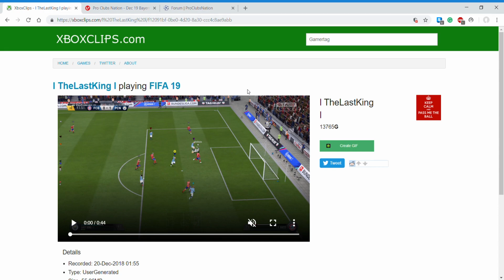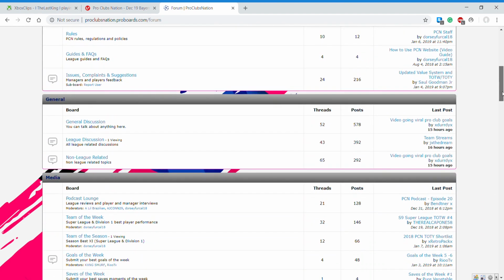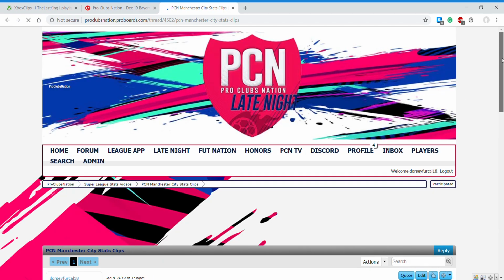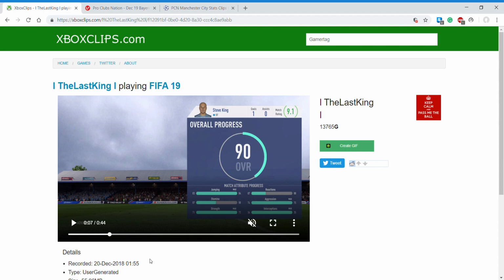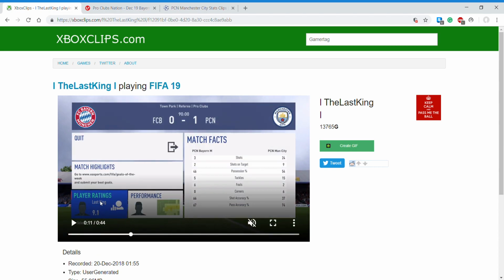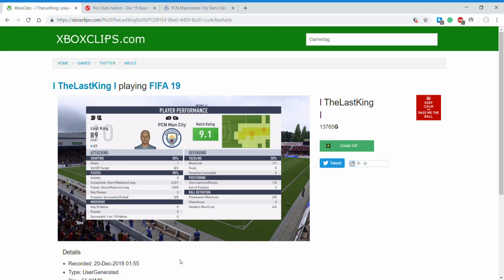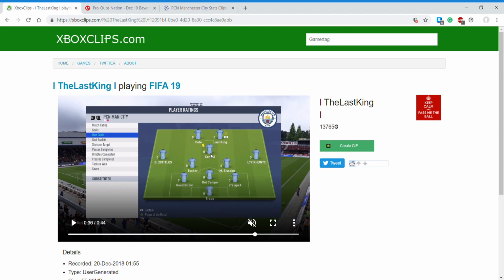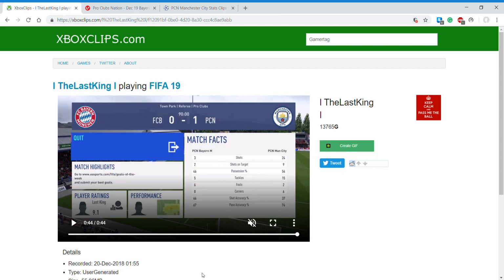PCN Stats Clips Guide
This video is a guide for how to take a stats clip after the game and record both the player performance tabs for individual stats as well as the player ratings screen for cards.

This video also covers how and where to post the link to your stats clips videos to ensure that your stats can be verified by the admins. We allow managers and co-mangers 24 hours to put stats in and another 24 hours after that to ensure they have a link to their stats.